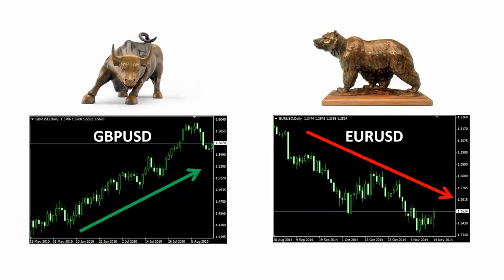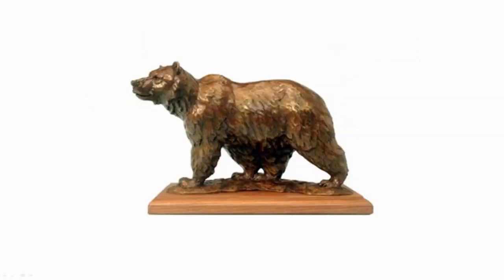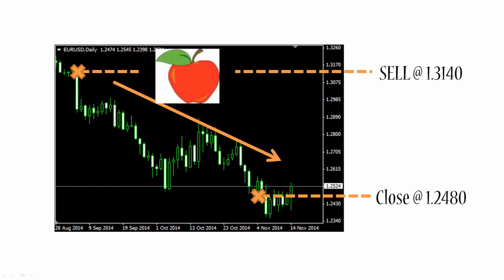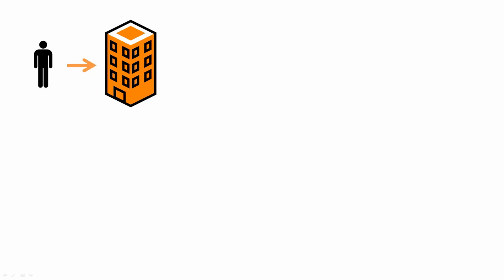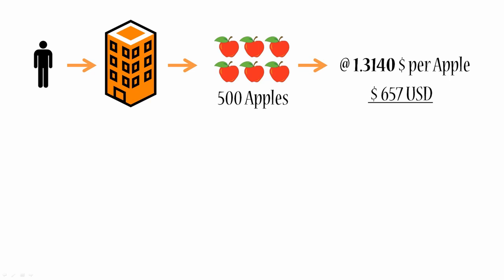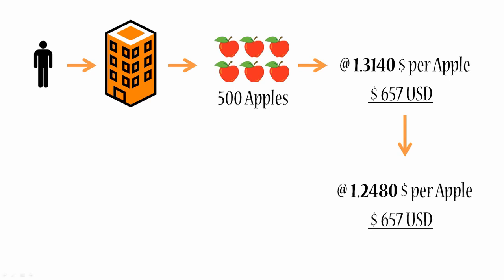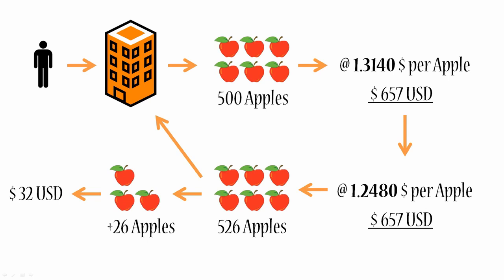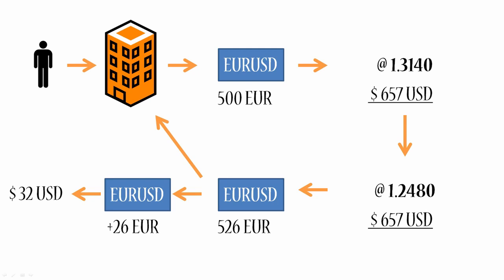6 Short Selling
Be the first to know about the latest uploaded video.